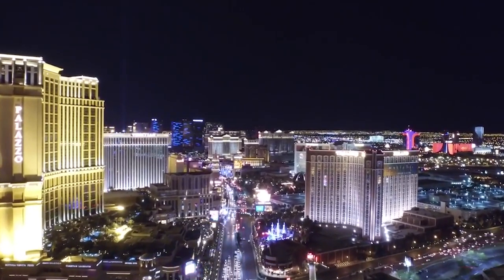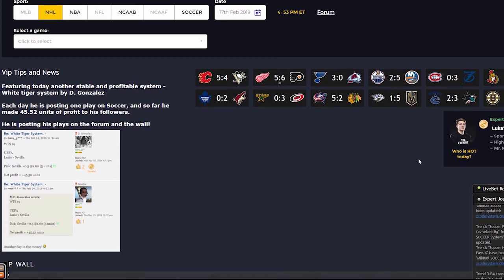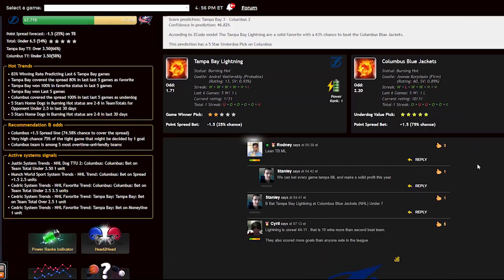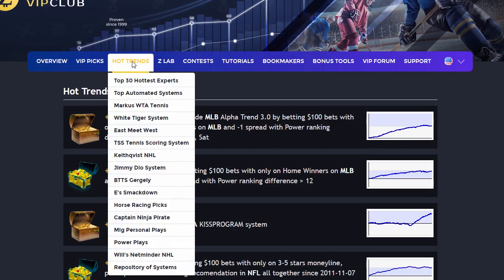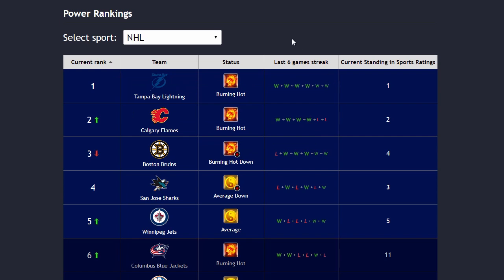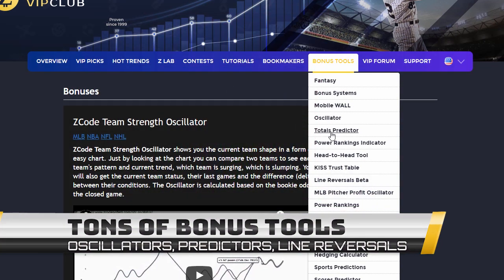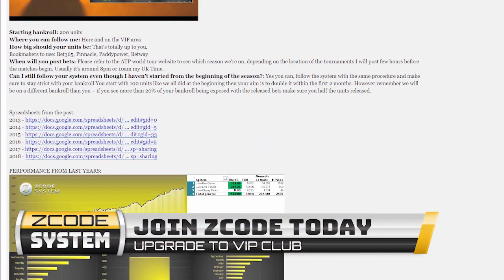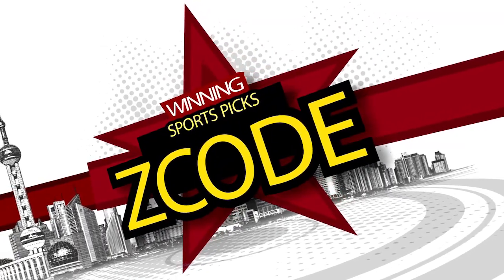🆕Sports Betting Tips Nba Sports Betting Tips And Tricks 2020 Must See Video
The video is all about sports betting tips nba   but also try to cover the following subject:
-sports betting tips and tricks
-nba betting tips today
-sports betting predictions tips

Youtube is the very best website to go when looking for videos about sports betting tips nba.
Sports betting tips nba is certainly something that intrigues you and quite a lot of people so I made this video .

Now that you have watched my YouTube vid regarding sports betting tips nba has it helped?
Please 'like' the YouTube vid to help other individuals looking for sports betting tips and tricks or nba betting tips today :)